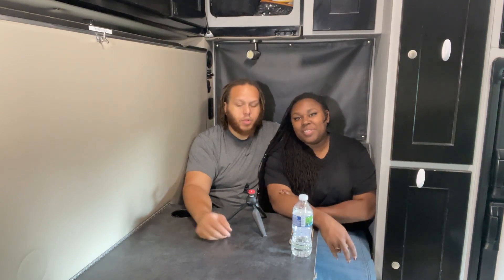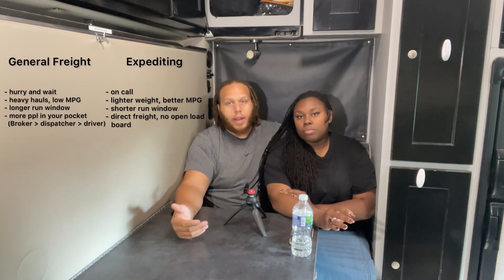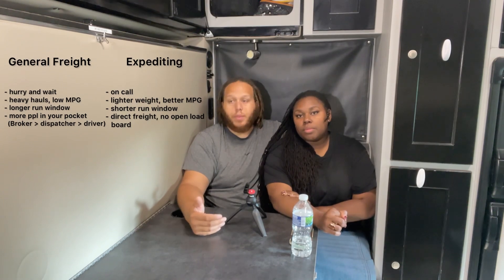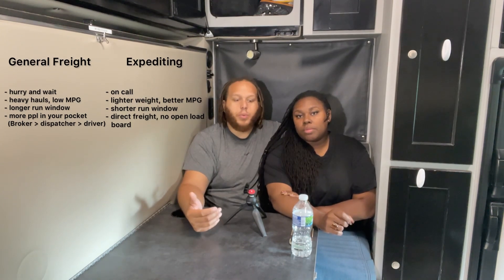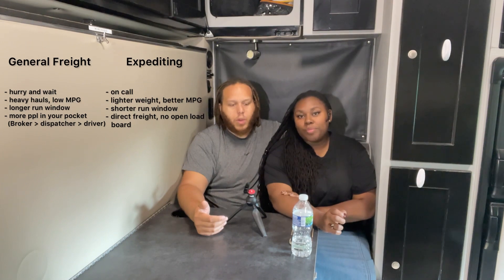How To Haul Expedited Freight As a Truck Driver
Tap in to discover the steps necessary to generate an average of $5000 monthly hauling expedited freight - with $0 overhead.
We discuss how to start without a CDL, which companies to look into, and best practices to prepare yourself for success in this field.